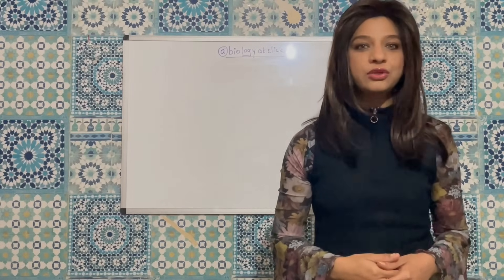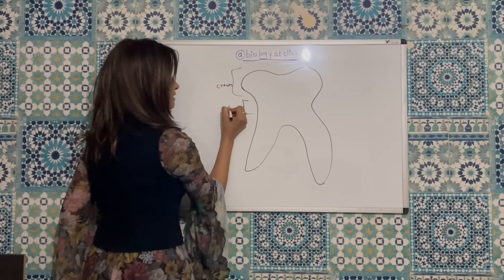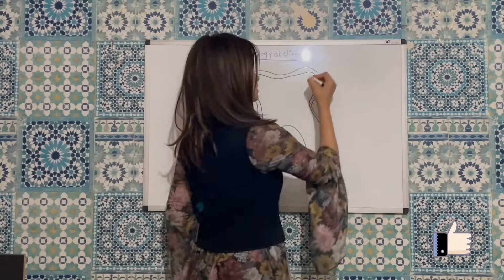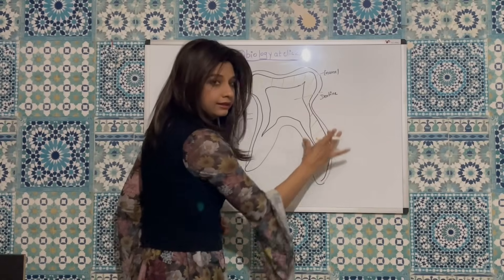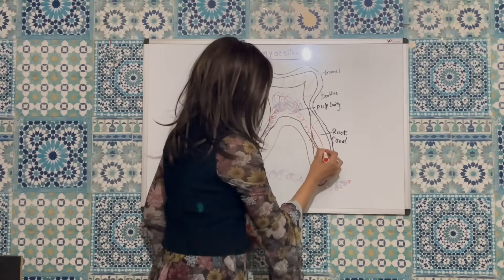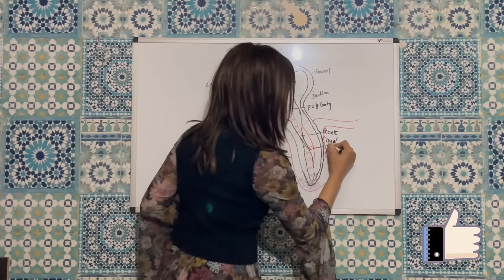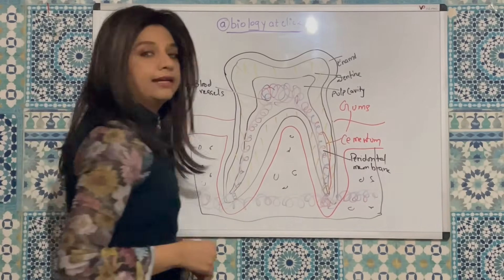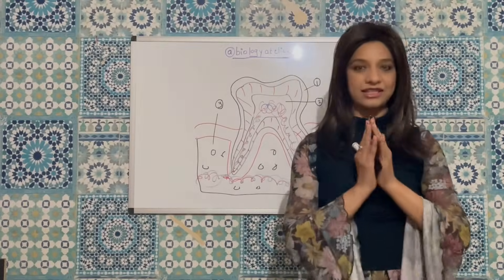Learn to draw and label tooth structure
Learn to draw and label tooth structure step by step

Tooth is comprised of 3 main sections, crown, neck and root

first outer tissue is enamel
middle layer is dentine
pulp cavity is inner soft tissue
blood vessel and nerves are present in pulp cavity
cementum is connective tissue end of root canal
pulp cavity ends in root canal
gums are attached to cementum
peridontal tissue holds tooth
alveolar bone forms tooth socket